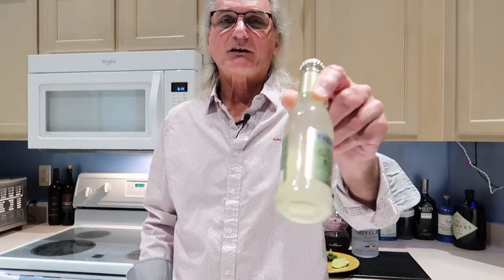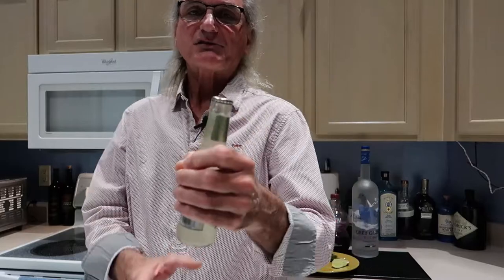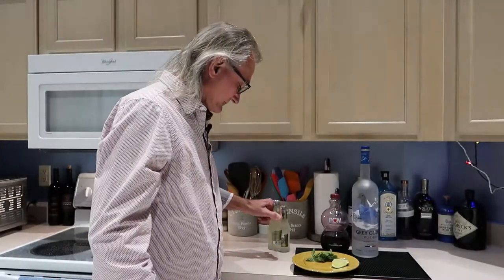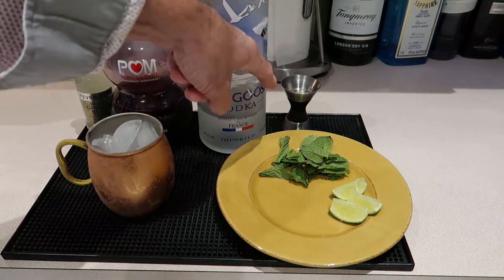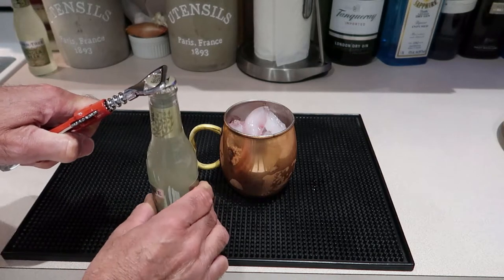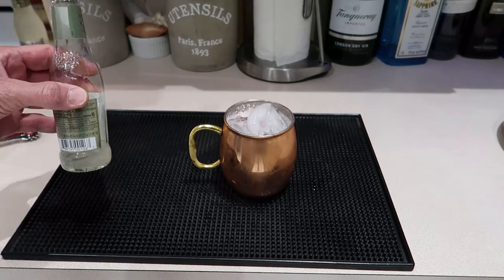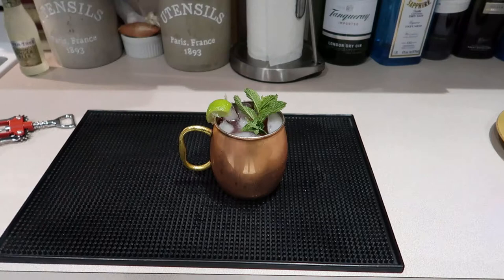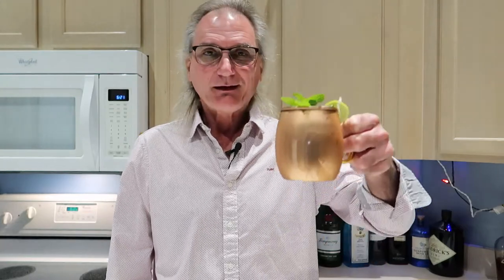Pomegranate Moscow Mule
How about an even healthier twist on a cocktail.  The Moscow Mule with pomegranate juice, you can't go wrong!